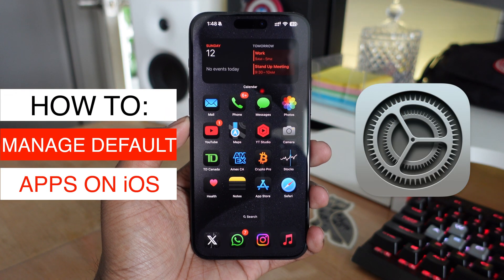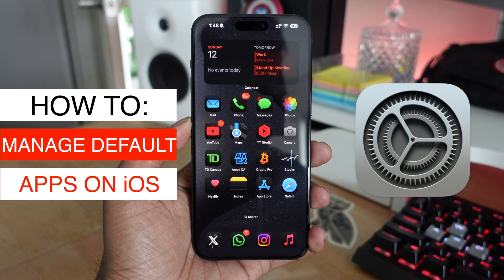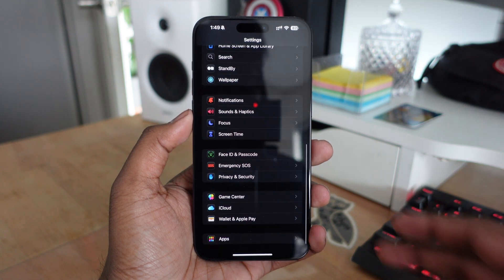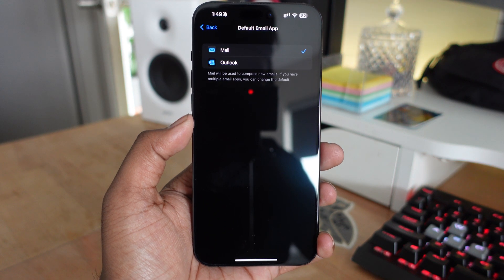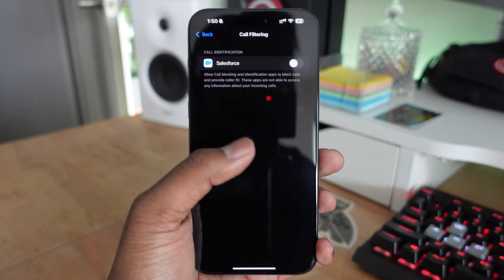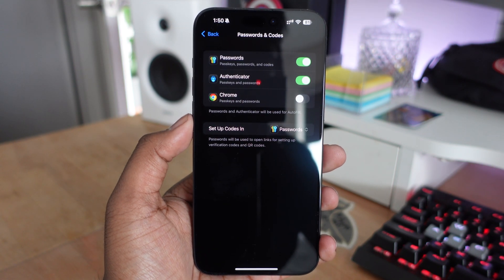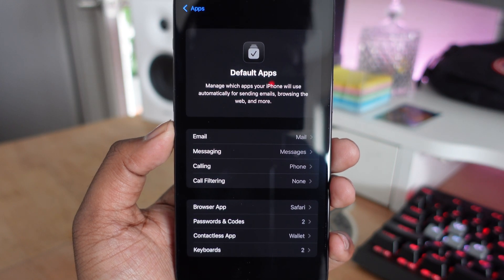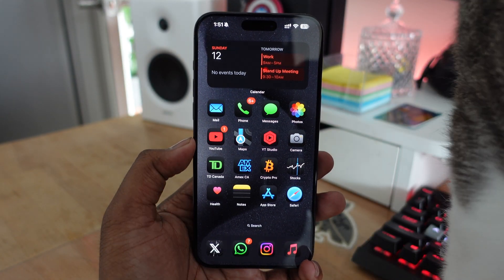How To Change & Manage Default Apps on iPhone with iOS 18.2 - Mail, Browser, Messages, Wallet & More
Apple finally allows its user to change default apps on iOS. if you ever wanted to have Chrome as your default browser, Gmail as your default mail client, and other services you now can. In this video find out how to manage default apps on your iPhone with iOS 18.2 +.